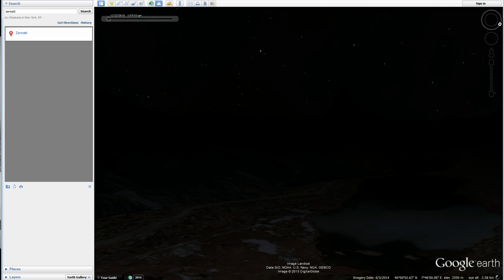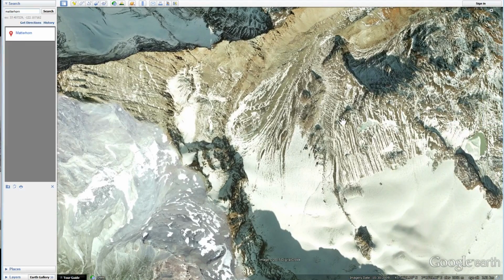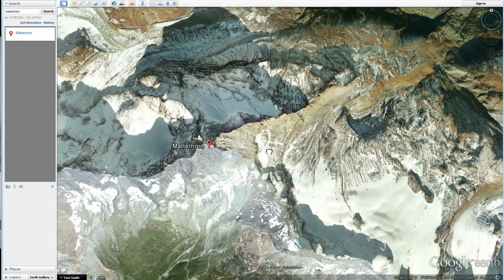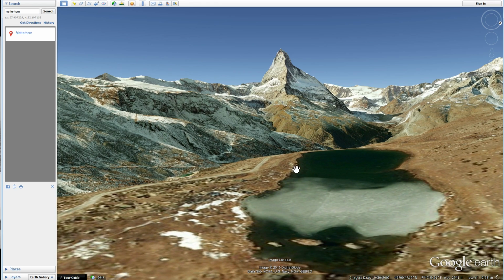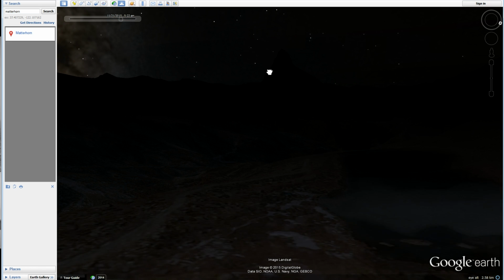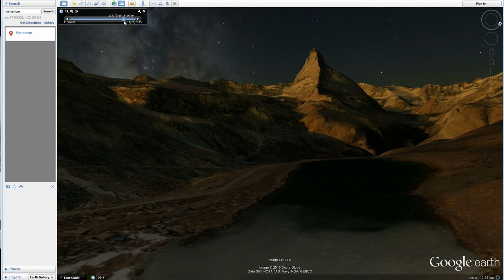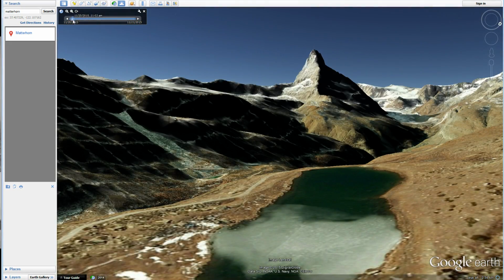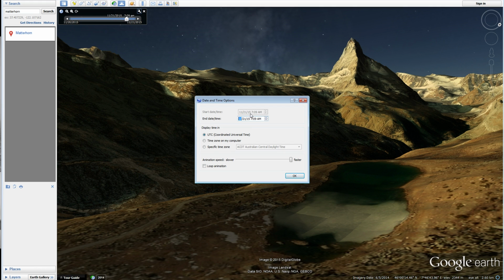Simulate Composition and Lighting For Your Landscape Photography! - For Every Place in The World!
SmugMug offers beautiful templates, 100% customization, excellent 24/7 customer support unlimited storage on all plans and even the ability to sell prints & digital downloads! All of that without any coding knowledge required, from as low as 3 dollars a month! to get your 14 day free trial & 15% off any subscription, if you then decide to go for one.

Google Earth's 3D view is able to 3d simulate any location on the planet. Is an amazing and absolutely game changing tool to pre plan your Landscape Photography trips by simulating Composition, Lighting and Shadows of ANY PLACE IN THE WHOLE WORLD at any time and date!

There are other tools to evaluate lighting and sunset times but then you have to calculate where the shadows are going to hit yourself, the sunset time might change drastically if you have a mountain or hill in front of you and nothing will show you a visual representation of the light on your scene of the entire world nearly as good as google earth.

The lighting will show you based on clear weather with no clouds, when it's overcast that will of course change but the general direction of light, the sunset and sunrise times based on your surroundings and of course the composition will still be the same.